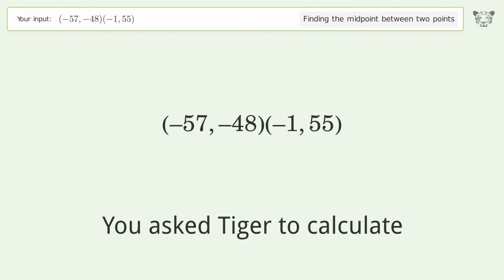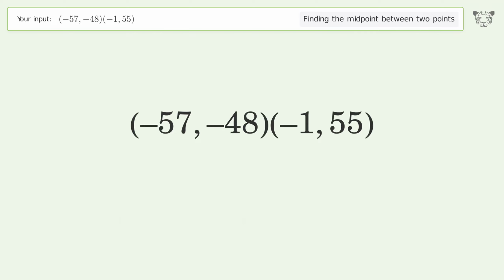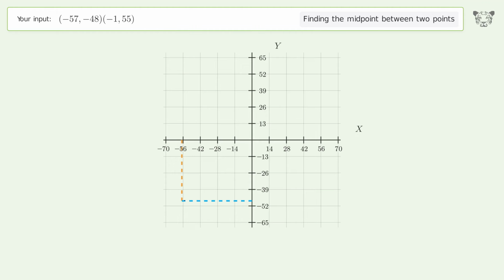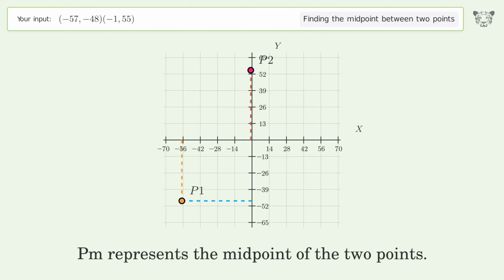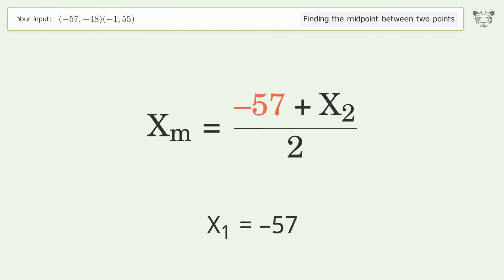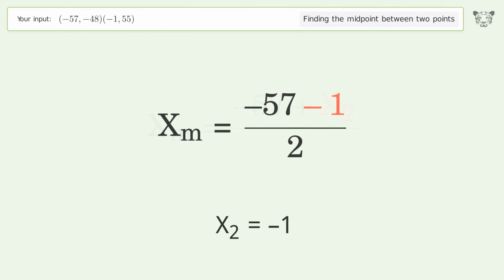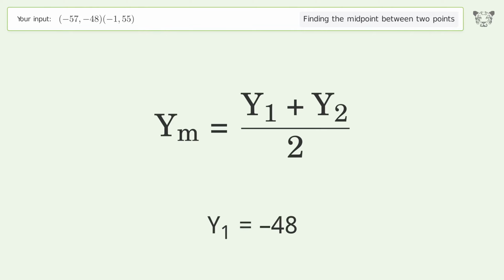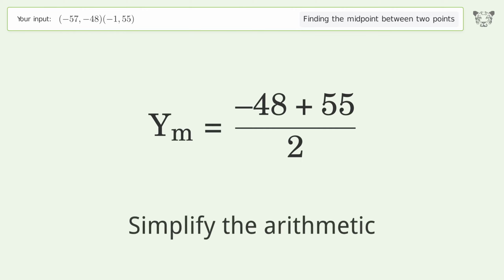Find the midpoint between two points p1 (-57,-48) and p2 (-1,55): Step-by-Step Video Solution